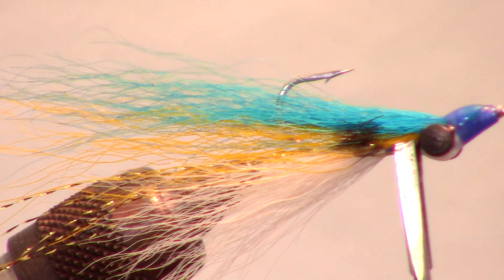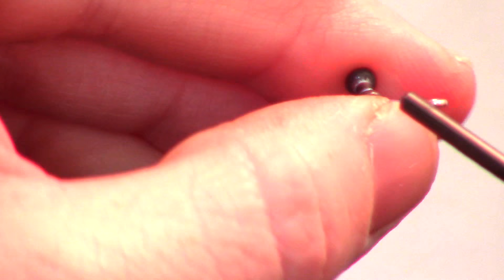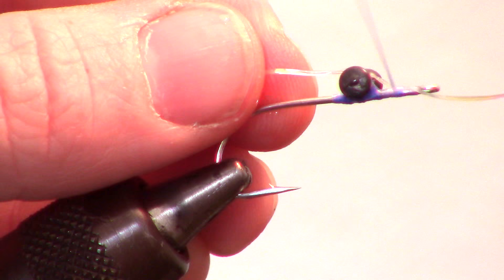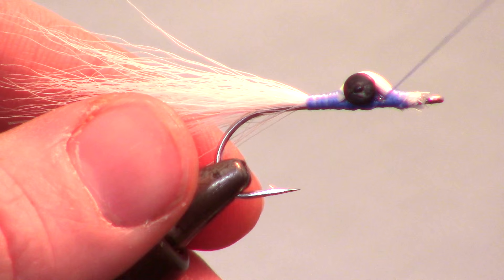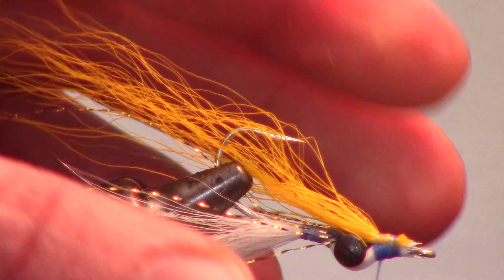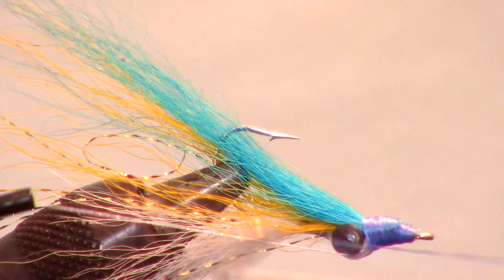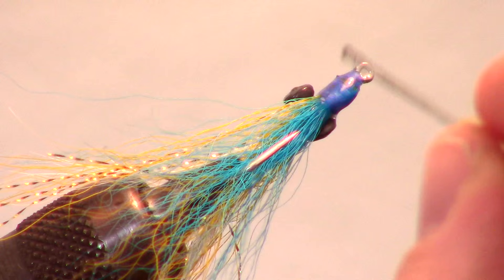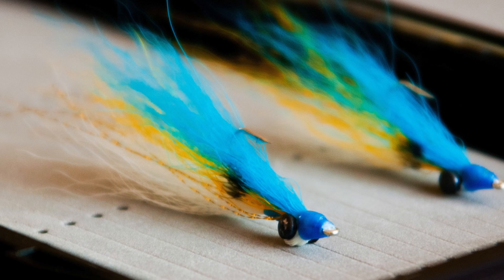Clouser Minnow Sexy Shad - streamer fly tying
The clouser minnow is one of the most widely used and effective streamer patterns for both salt and fresh water fly fishing.  It has a really nice jigging action, and also sinks a bit to where the fish are.  Its fairly easy to tie, and uses just a handful of materials.  The bucktail moves really nicely in the water as well.

If you ever watch the professional bass fisherman on conventional gear, they will throw a color pattern called Sexy Shad quite regularly.  This is probably one of the most common crank bait color, made popular by Kevin Van Dam.  I decided to copy that color pattern to create a great Large Mouth Bass or small mouth bass fly for fishing the shad spawn.

Hook: Gamakatsu SS15 hook in size 2, but it can be tied on any strong long shanked hook.

Weight: lead dumbbell eye

Thread: Danville 210 flat waxed in blue (can use white as well for this pattern)

Body: White, yellow, and blue buck tail

Flash: Pearl flashabou (under the white bucktail) and gold crystal flash (under the yellow buck tail)

Epoxy: Solarez "Thin Hard" UV curing resin.